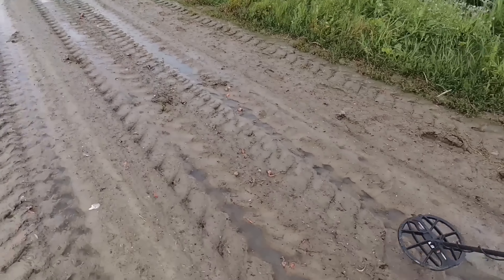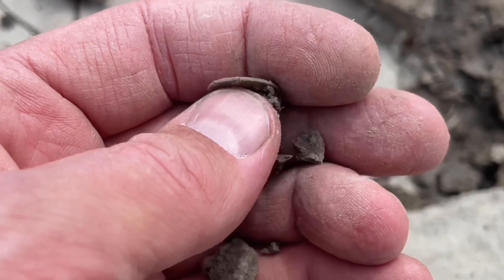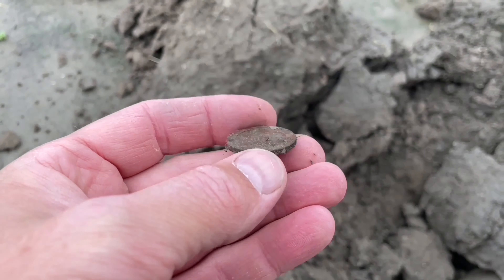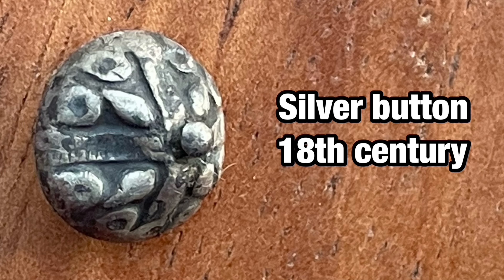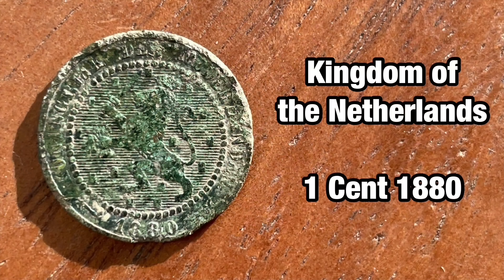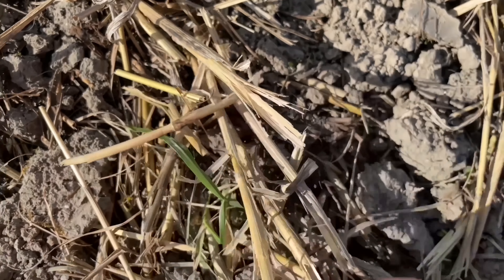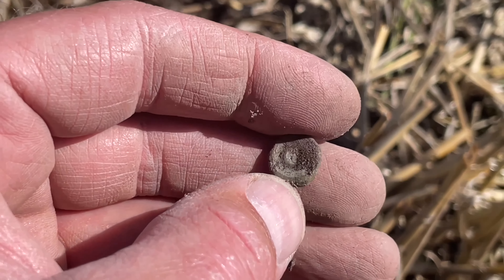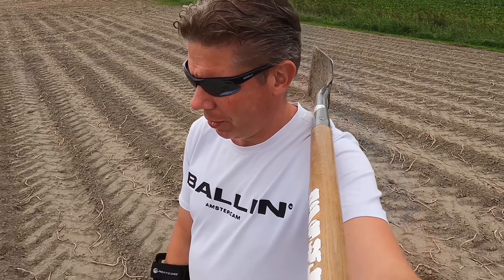Metaldetecting in the Netherlands! Finding a Medieval Anglo Saxon Sceat and a Medieval Disc Brooch!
I try to make a metal detecting video each month! 😎👍🍀 In this months episode you can see me find a medieval disc brooch, an Anglo Saxon Sceat and some other cool stuff!